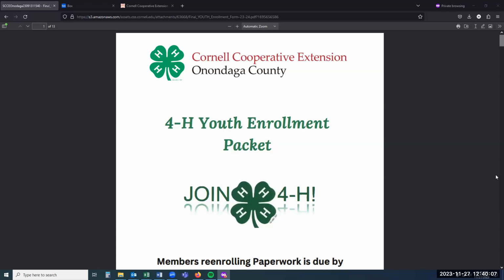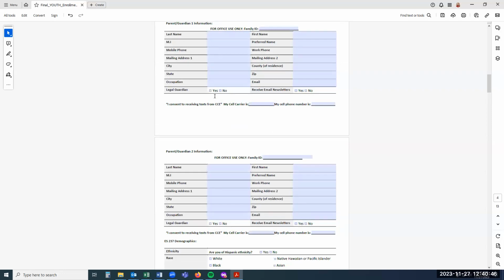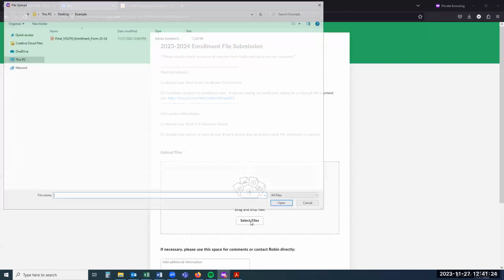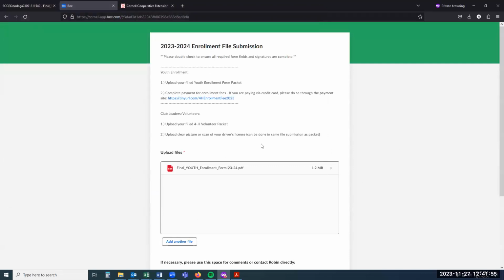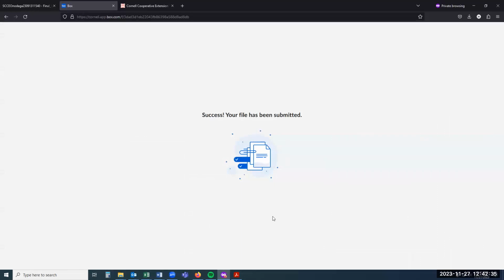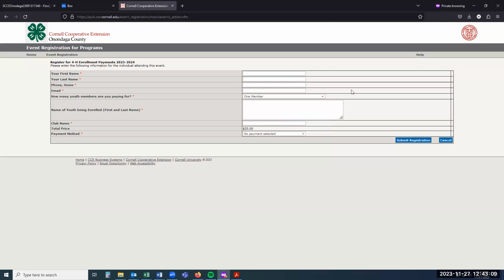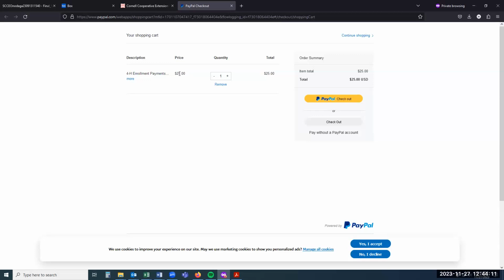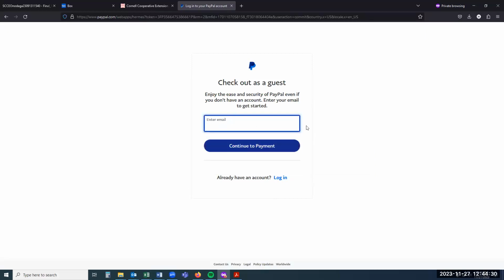Onondaga 4-H Enrollment Submission Walk Through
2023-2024 Simplified Enrollment Process Tutorial